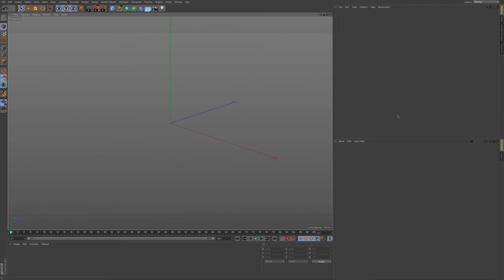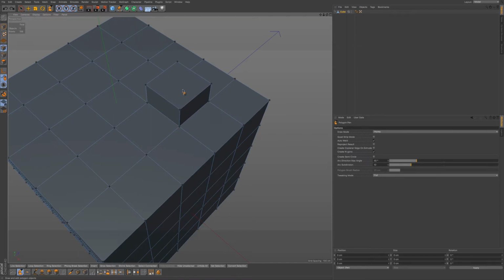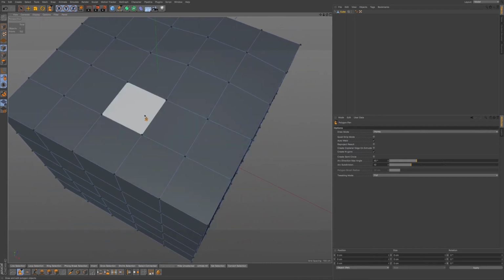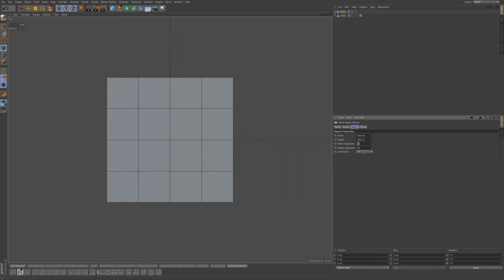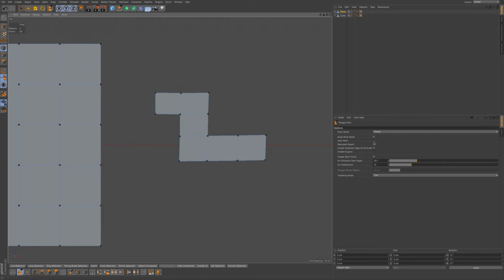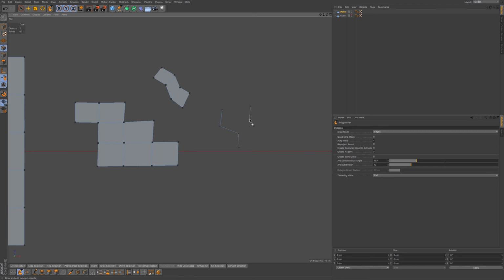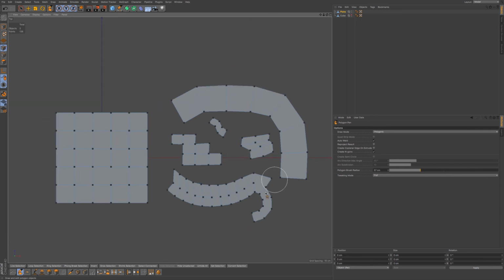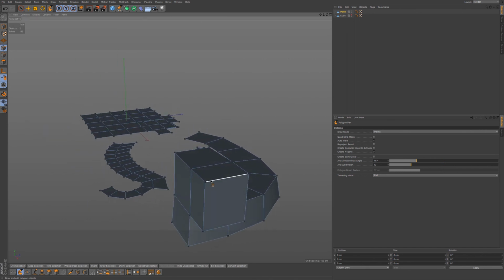Learn the Polygon Pen Tool in Cinema 4D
In this Cinema 4D tutorial I will show you how to use the Polygon Pen Tool.